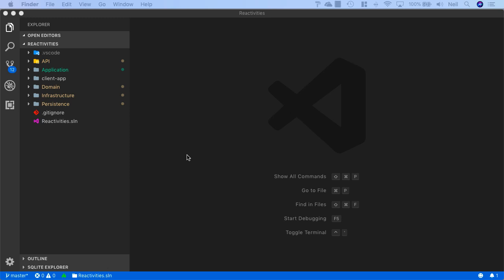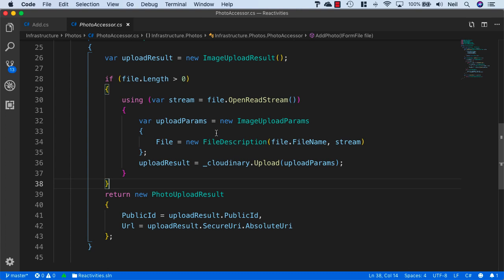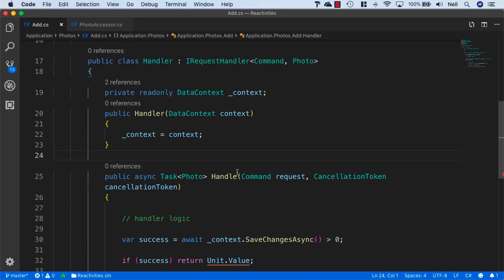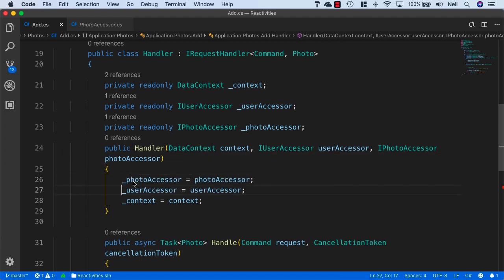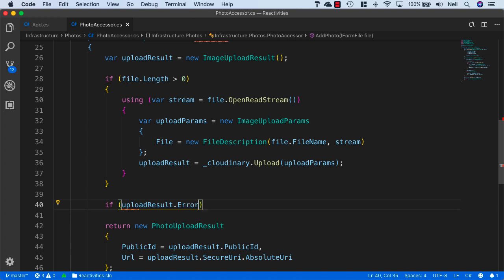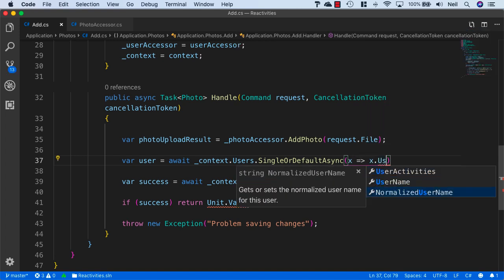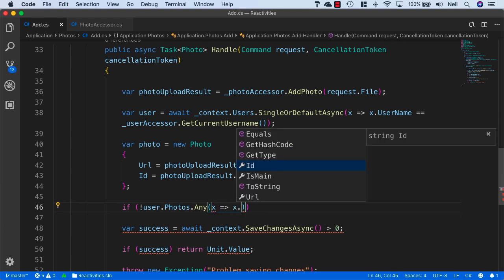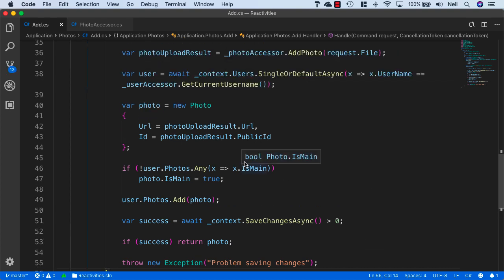6 Adding the Add Photo Handler